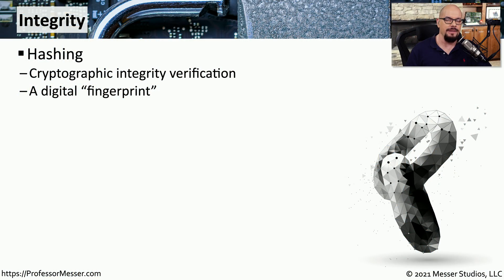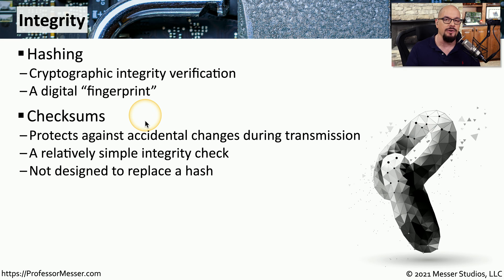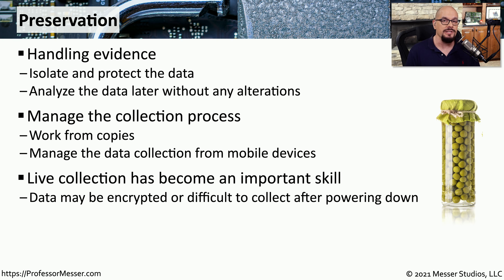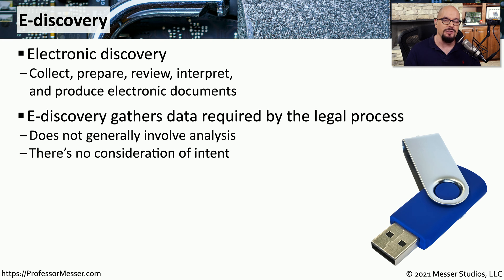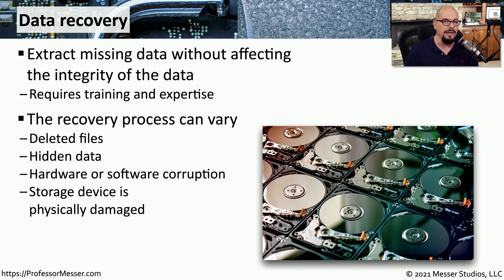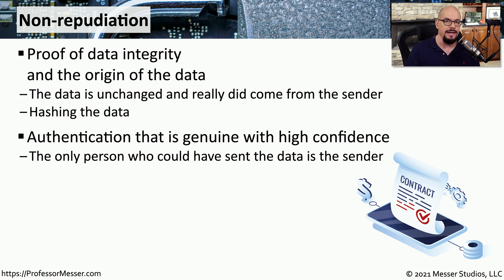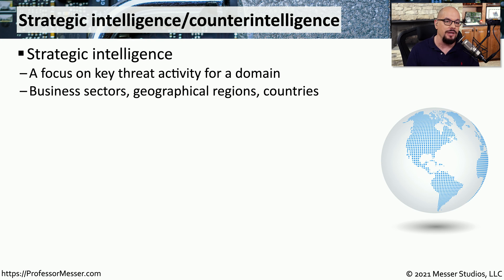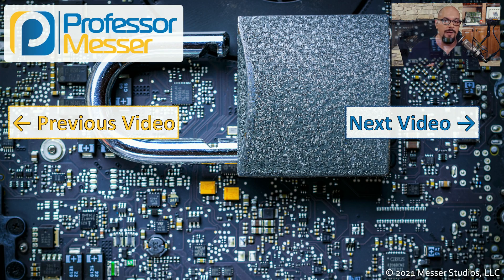Managing Evidence - SY0-601 CompTIA Security+ : 4.5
Once evidence has been collected, the data must be managed properly. In this video, you’ll learn about data integrity, preservation, e-discovery, data recovery, non-repudiation, and strategic intelligence.